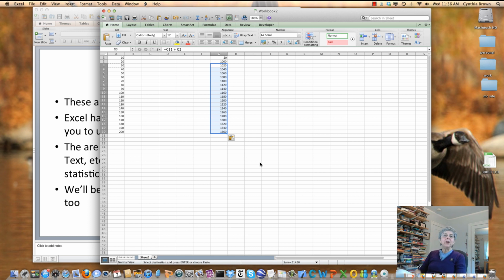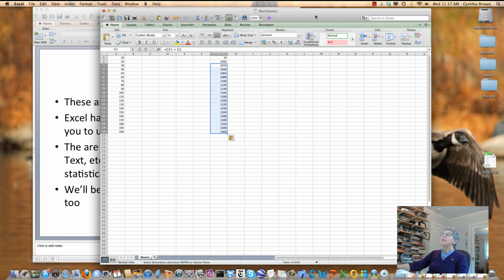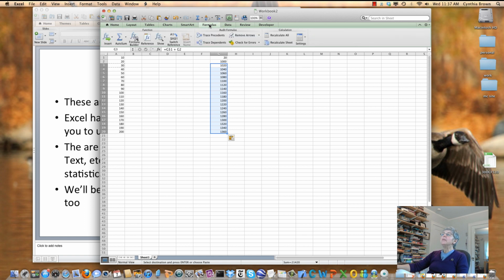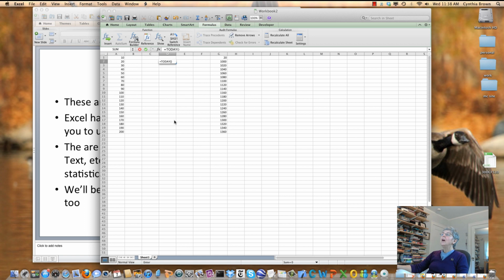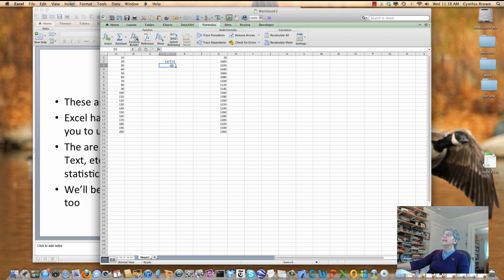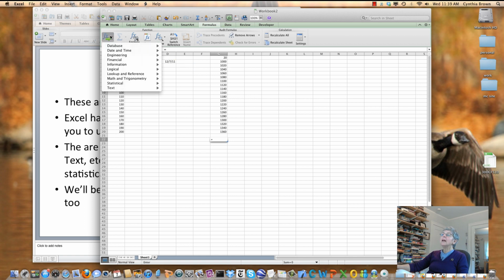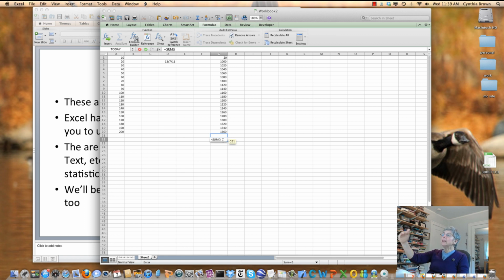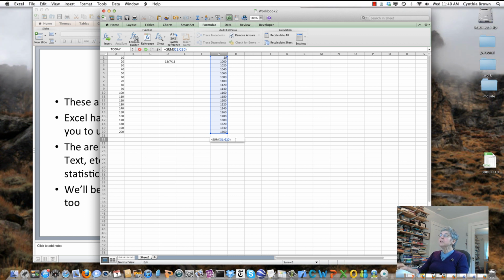Excel Basics for Mac II.mp4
Shows how to use functions in formulas.